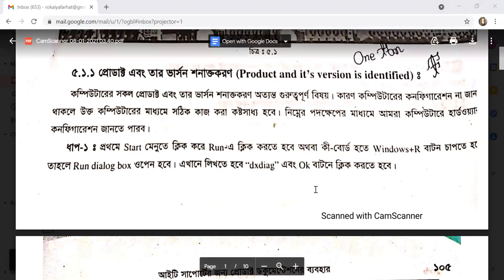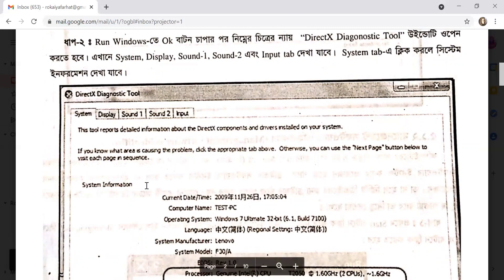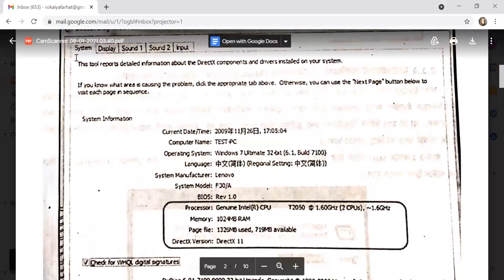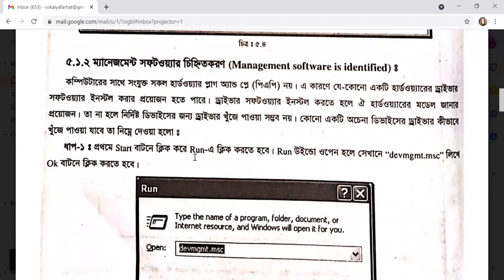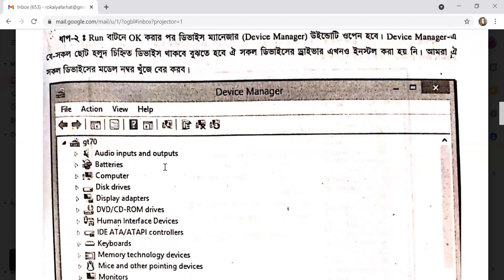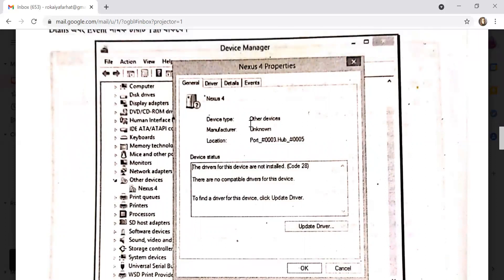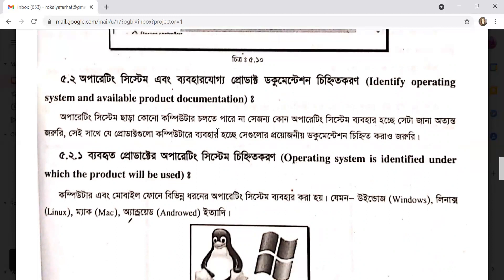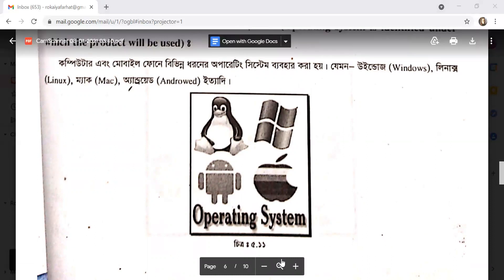IT Support System-II || 7th Class || Chapter-5 (Part-1) || 3rd semester || Rukaiya Farhat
Online Zoom Class Video record
3rd semester
Subject : IT Support-II
Class:  7th class
Chapter : 5 (Part-1)
Instructor : Rukaiya Farhat